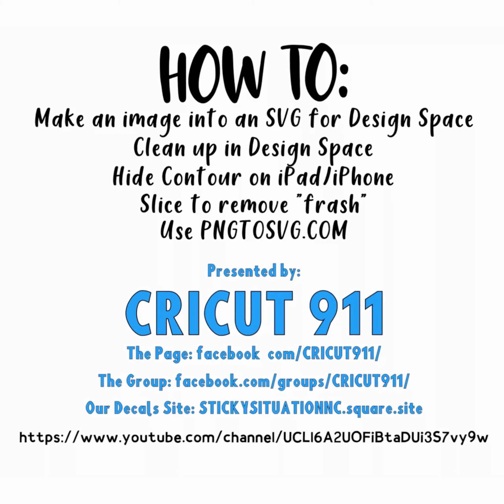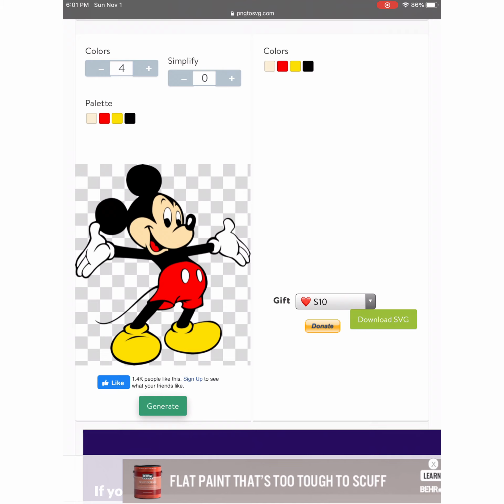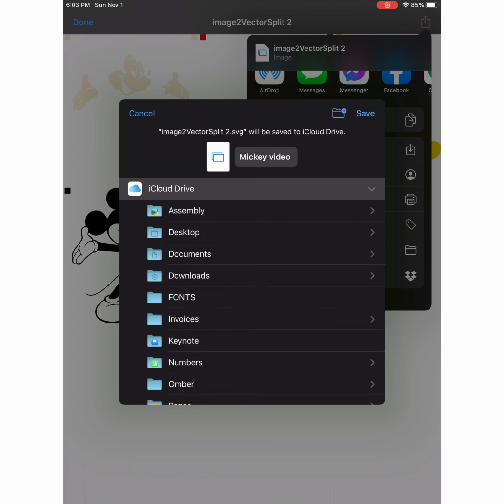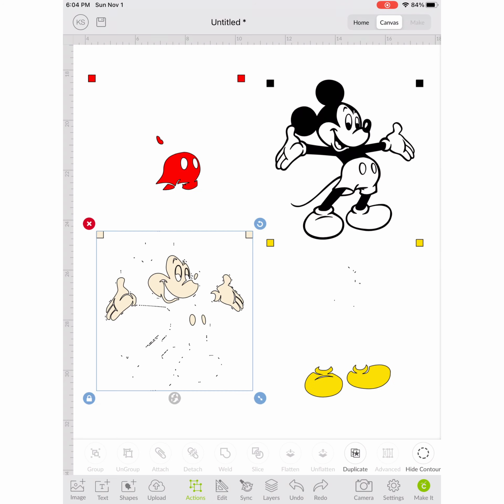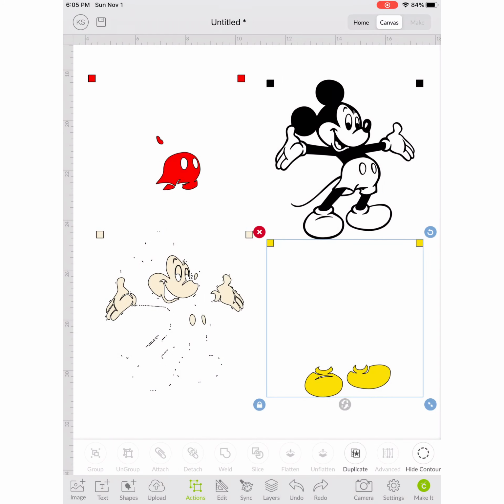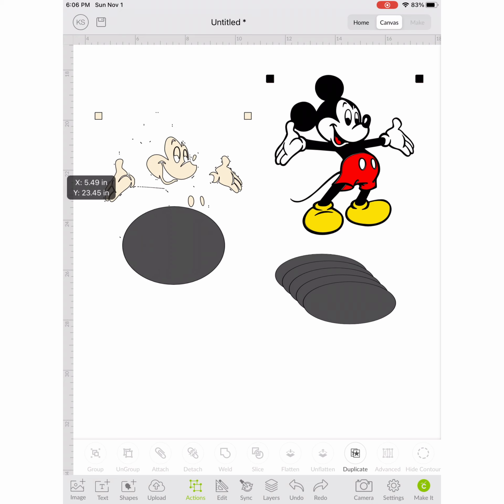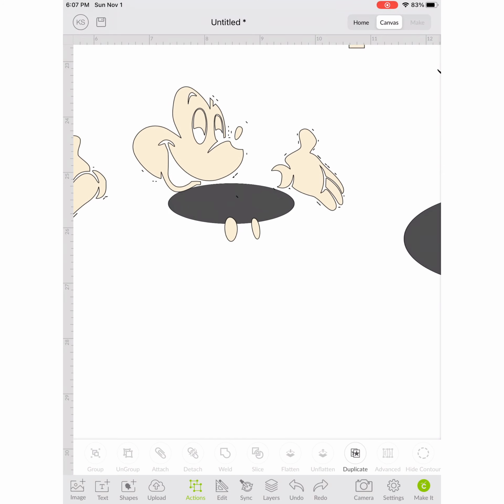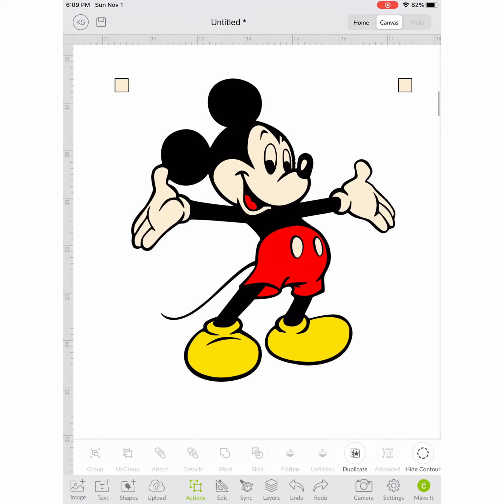Creating an SVG from a Google Image also Slice & Contour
I will be showing you how to take a Google image and make it into a layered SVG for use in Cricut Design Space or Silhouette Studio. I am using my iPad, but this can be done on any device. I will also be showing you quick run throughs of (Hide) Contour and Slice, used while completing this project.

Send your questions, I’ll answer.
Come join the group!
Let’s create greatness!